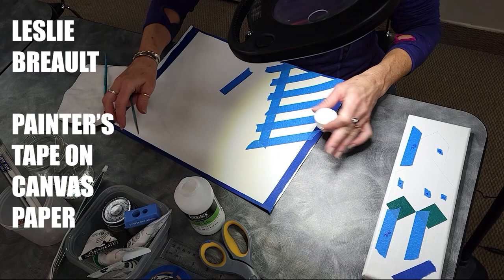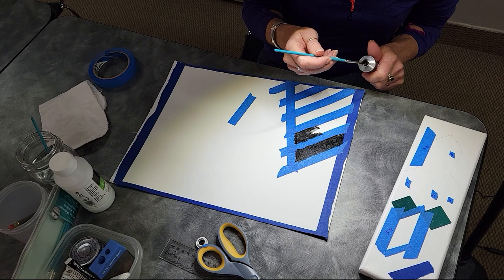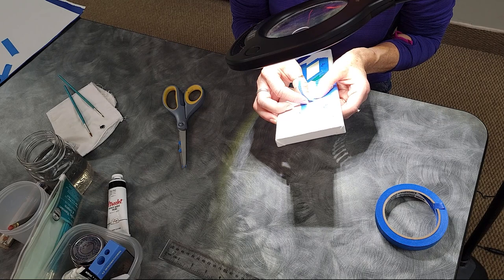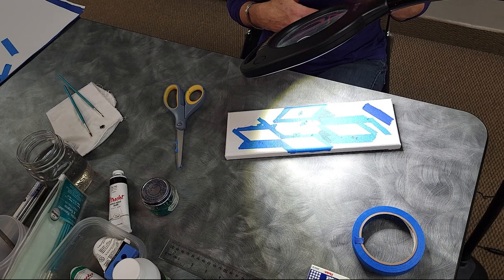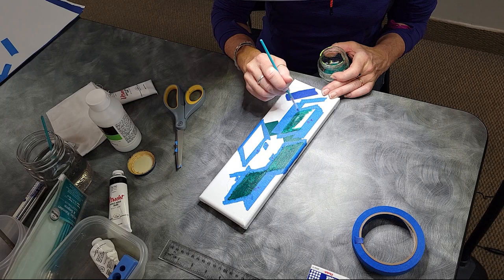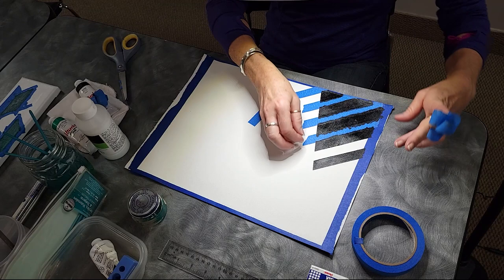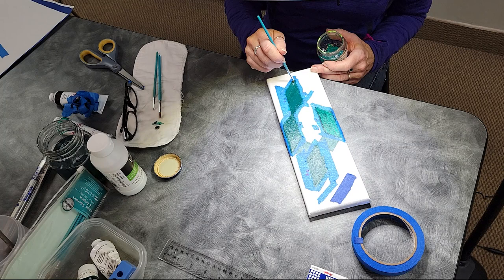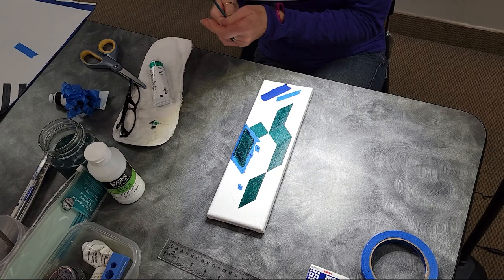Leslie Breault Abstract Painting Demo - Geometric Hard-Edged Art Designs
Leslie Breault's art style is unmistakable. Leslie adores acrylic paintings with hard angles, sharp edges, and bold contrasts. In this demonstration, Leslie steps us through how to create that crisp, high-contrast design technique using painter's tape, acrylic gloss medium, and acrylic paint on a canvas surface.

Thank you so much to Leslie for donating her time for this demo!